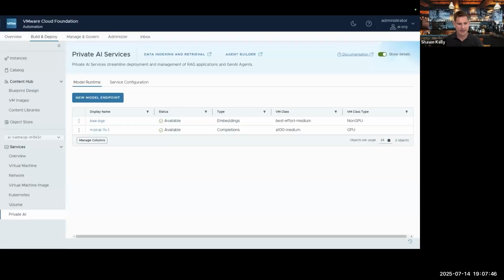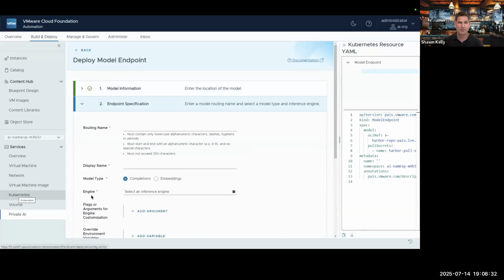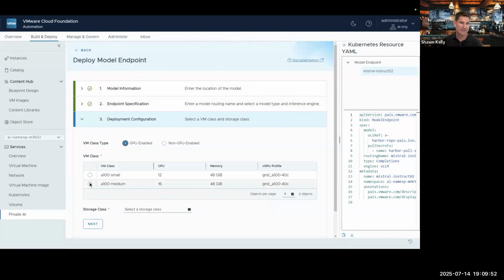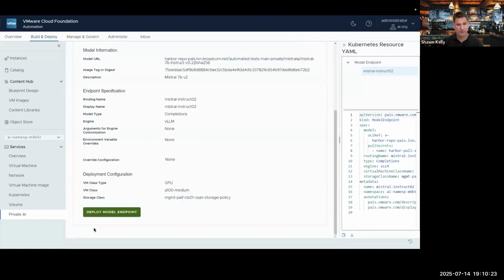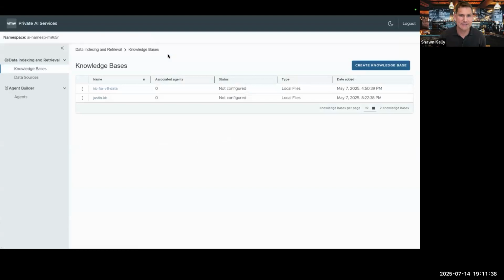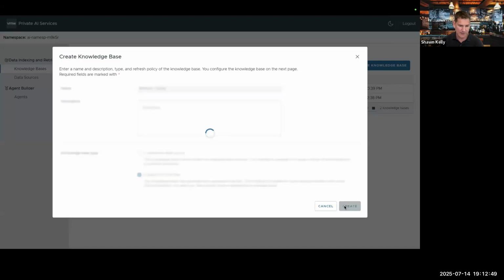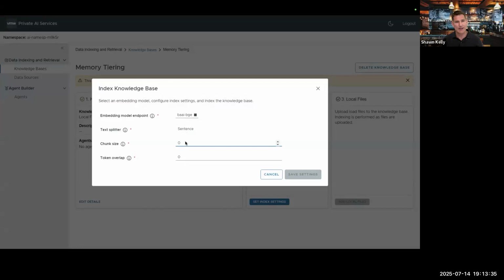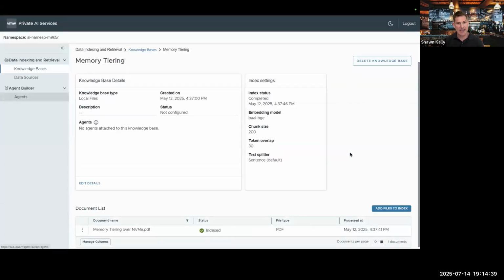VCF Breakroom Chats | Episode 45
Learn about What’s New in VMware Private AI Foundation with NVIDIA part 2

Shobhit Bhutani
Principal Product Marketing Manager, VCF Division, Broadcom

Shawn Kelly
Principal Architect, Broadcom